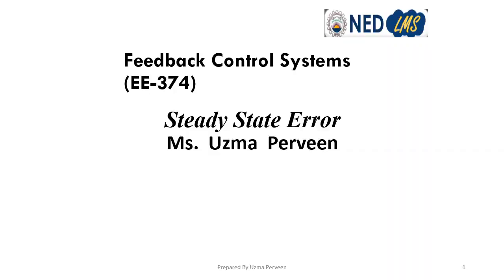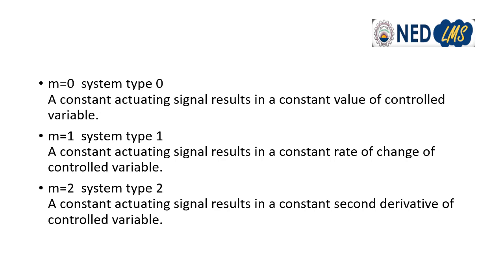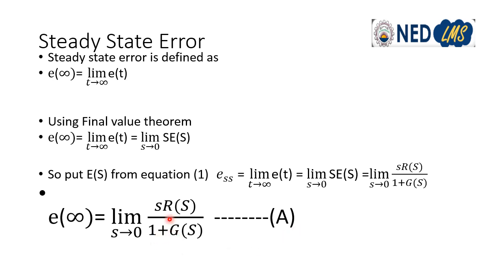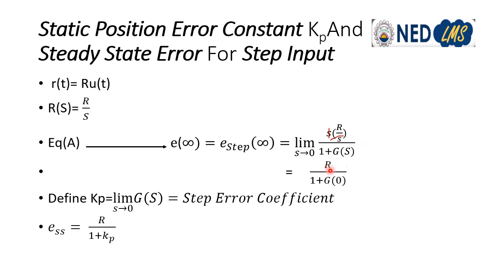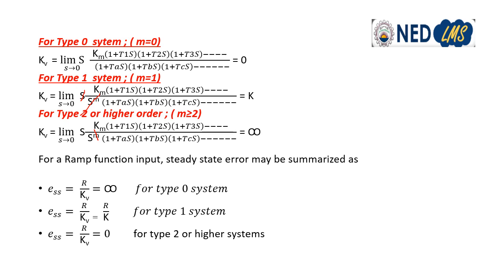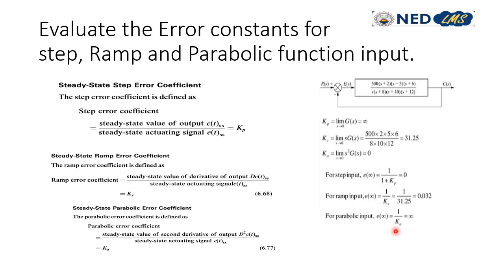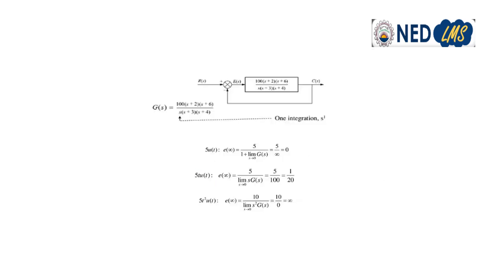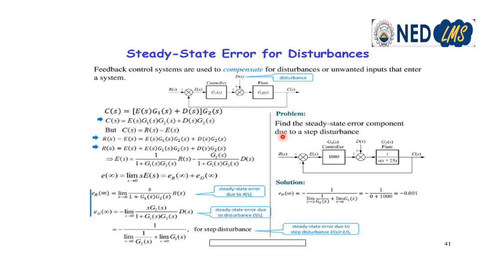lecture No 27 Week 9